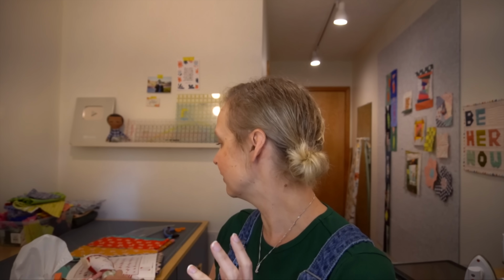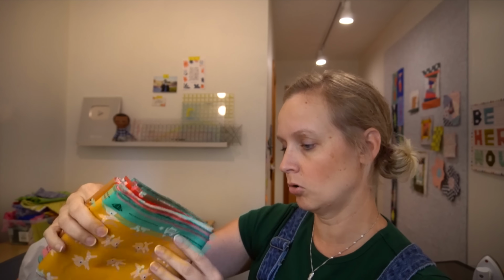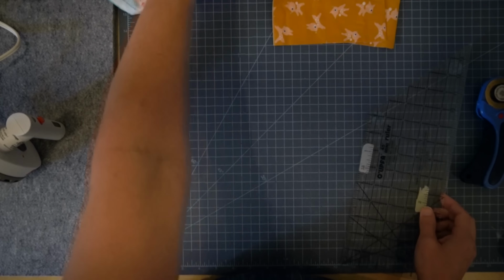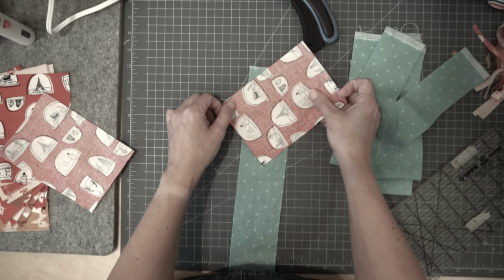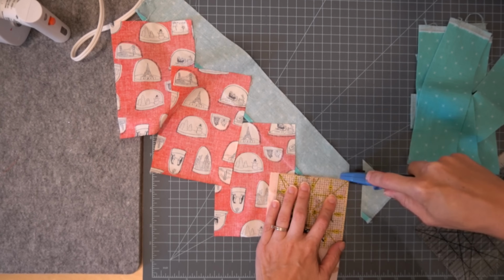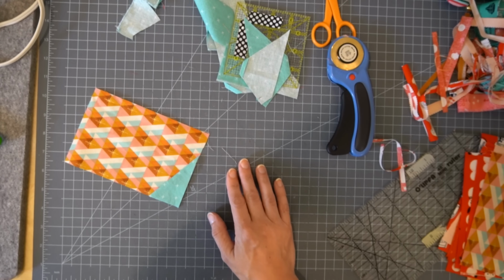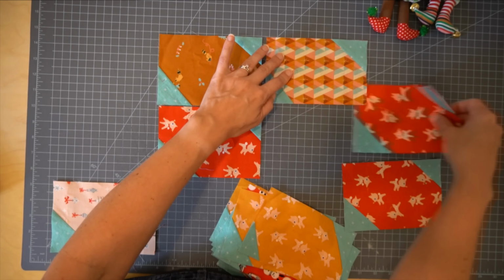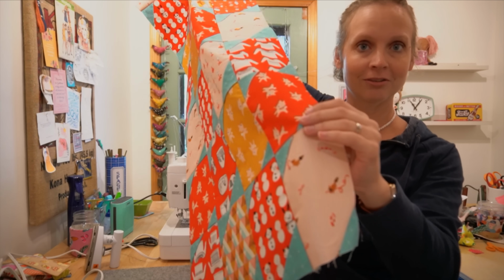Let's quilt a table runner real quick!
Or here on Etsy with no code needed

This video was edited by the fantastically talented,  @LaylaJaney   :D

Here is the quilting tutorial playlist if you need instructions for finishing your quilted table runner

Happy Sewing!
Love, Nikki